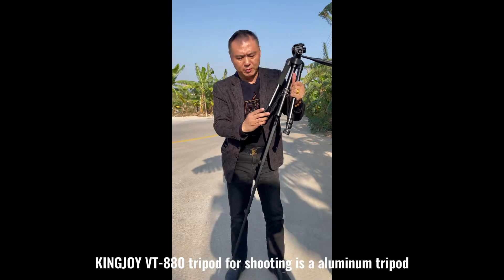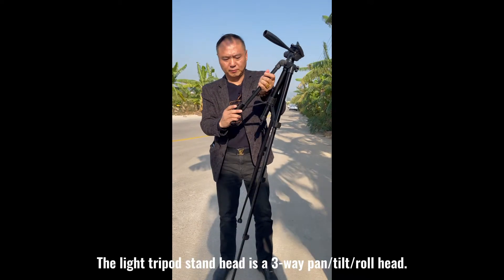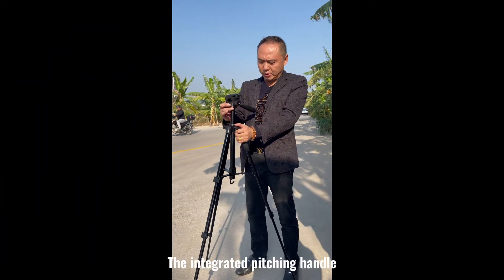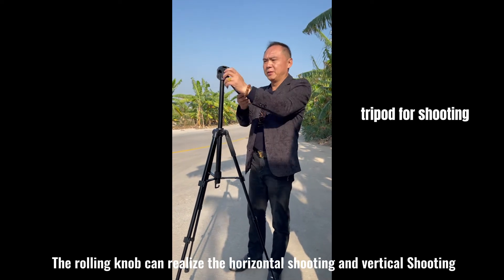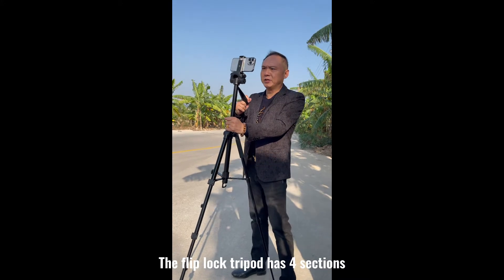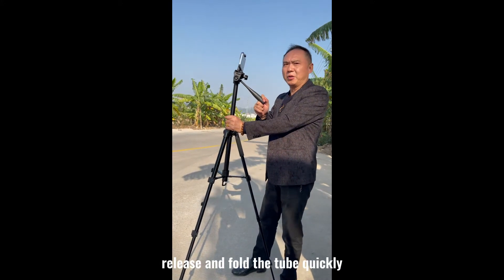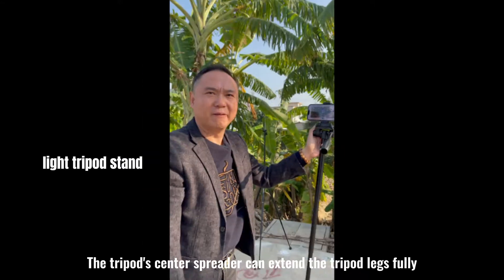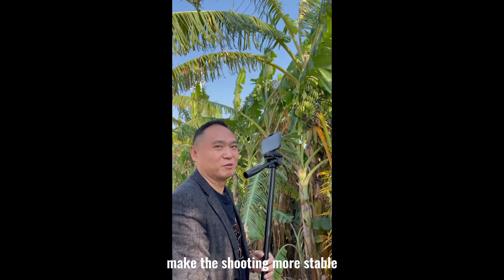vt-880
KINGJOY is a China manufacturer and supplier equipped with a large tripod factory, monthly producing over 200K light tripod stand, aluminum tripod, light weight tripod, video tripod and other kinds of tripod for shooting. Choose us as your trusted and reliable partner in China!

Zhongshan KINGJOY Photographic equipment Co. Ltd